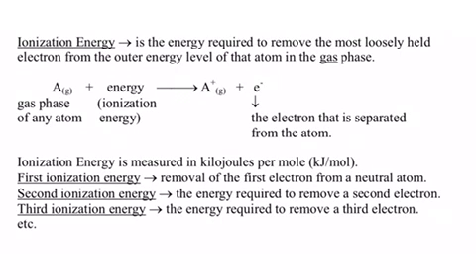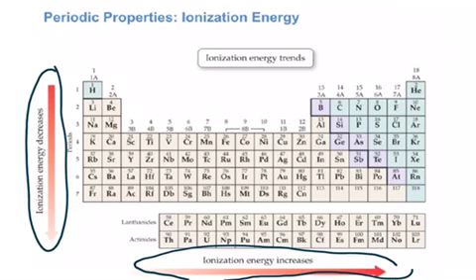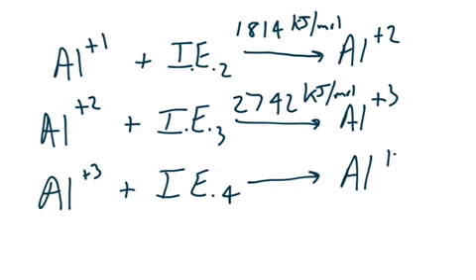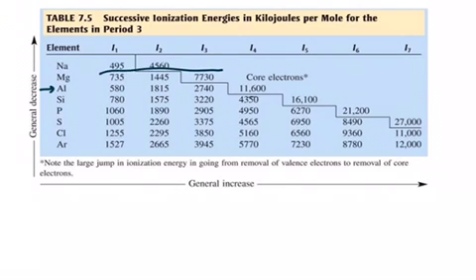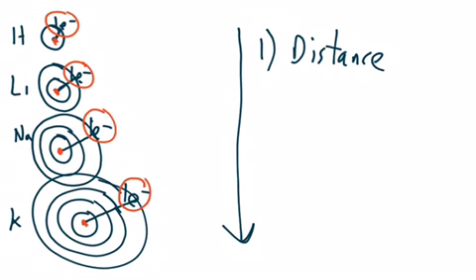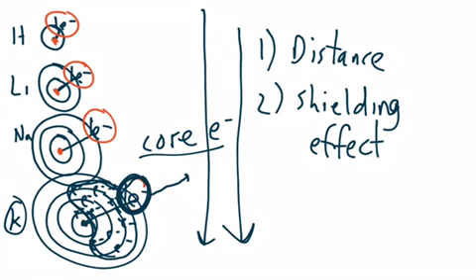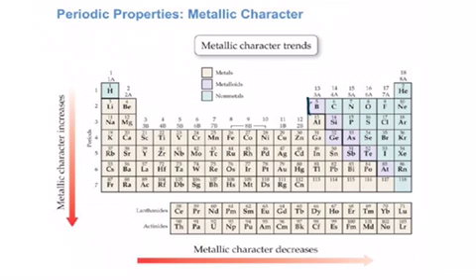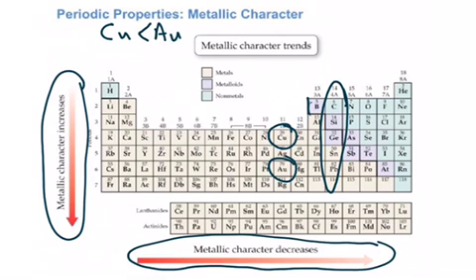Periodic Trends (Ionization Energy and Metallic Character)